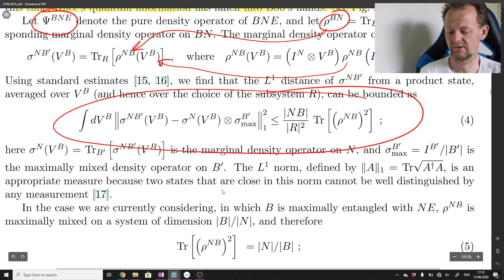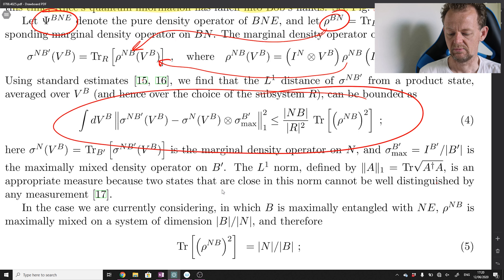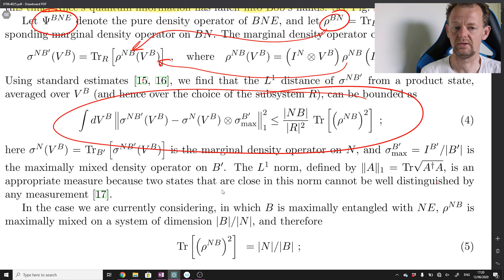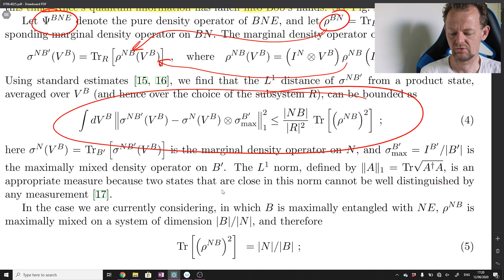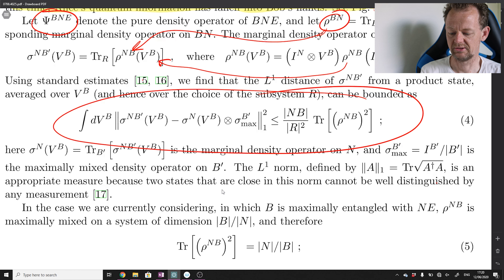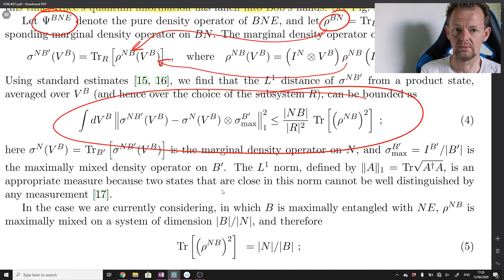QI Reading seminar: proving the main inequality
In this video I continue with the quantum many body and quantum information reading seminar that I offer every semester.  In this video we'll discuss and prove the main inequality in "Black holes as mirrors: quantum information in random subsystems" by Hayden and Preskill